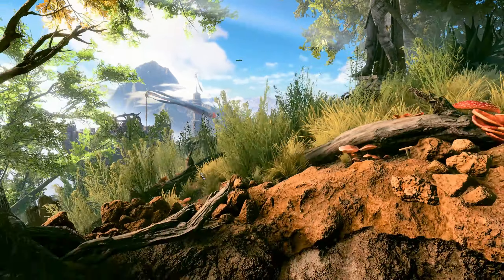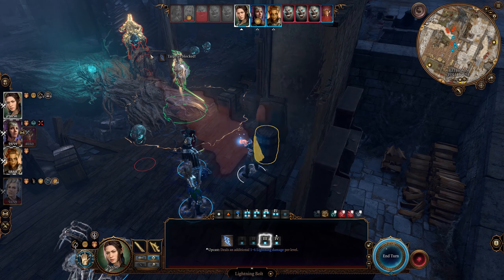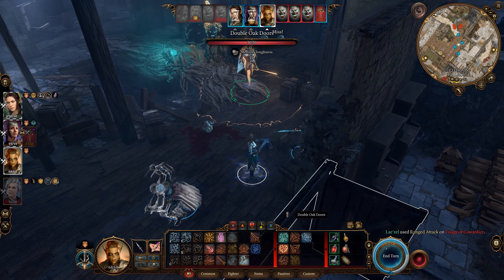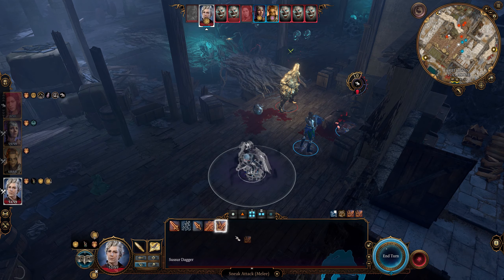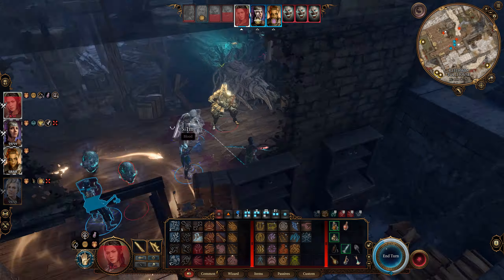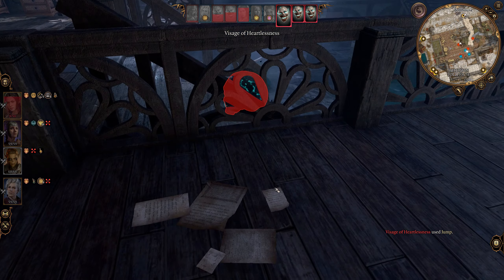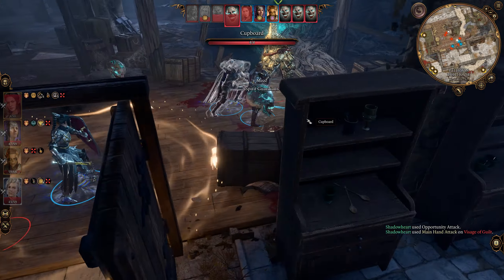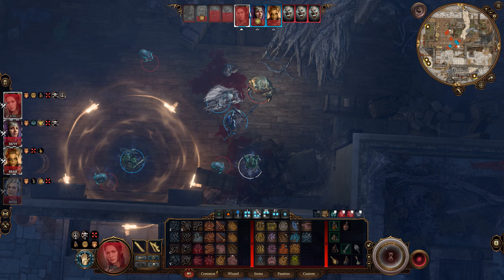Baldur's Gate 3 - Bosses Hate This One Simple Trick !!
I don't know how to play this game, and yet I'm loving it!